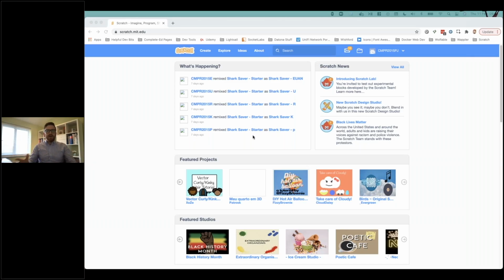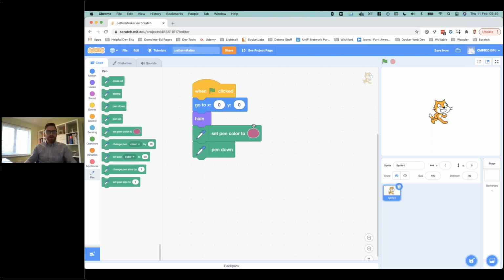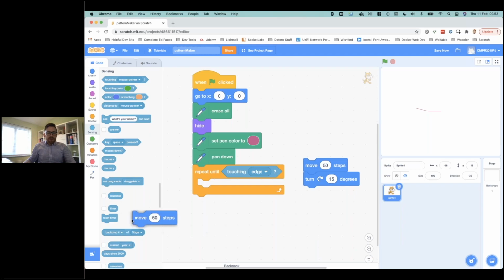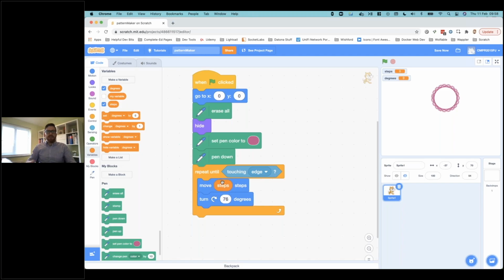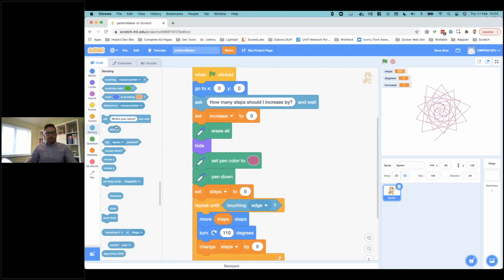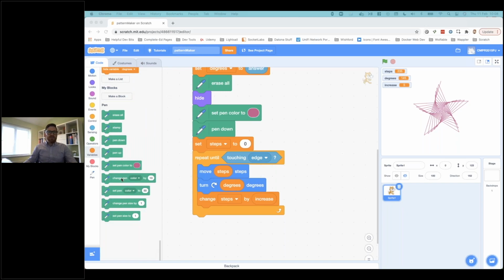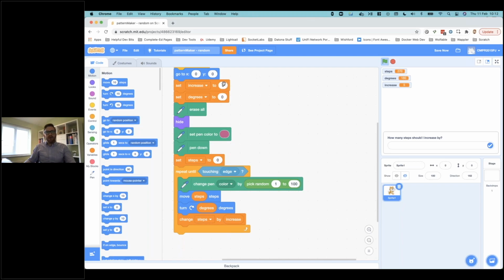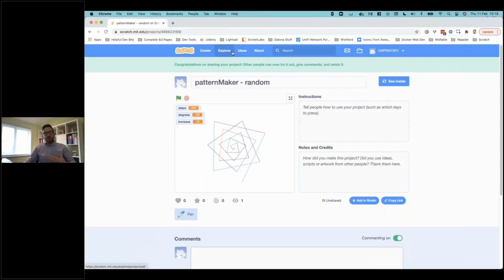Pattern Maker (Scratch)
Create beautiful, colourful patterns in Scratch.